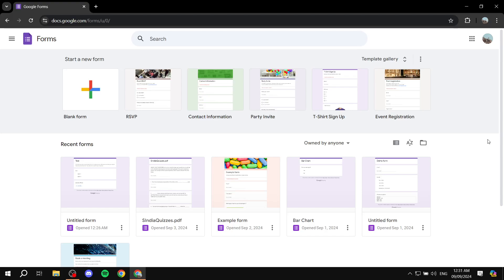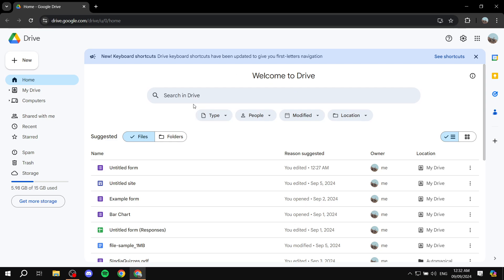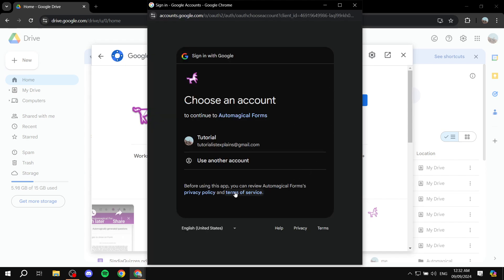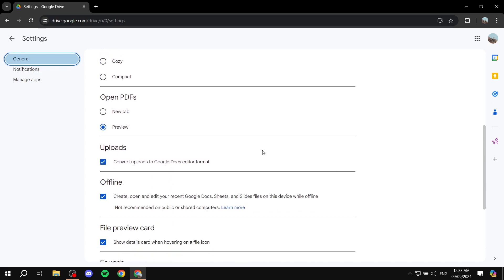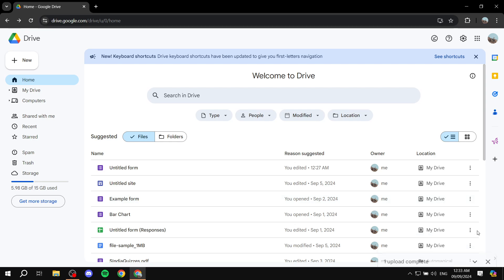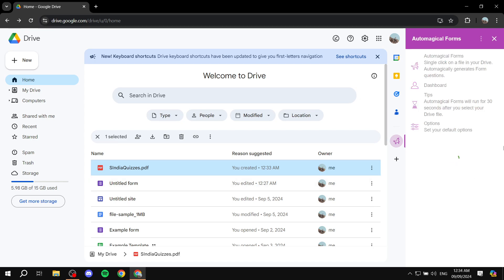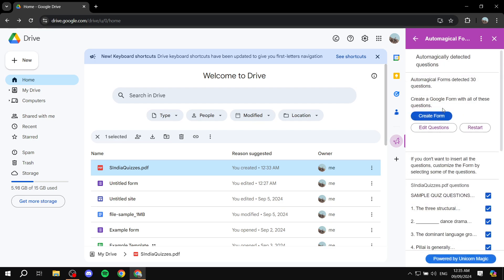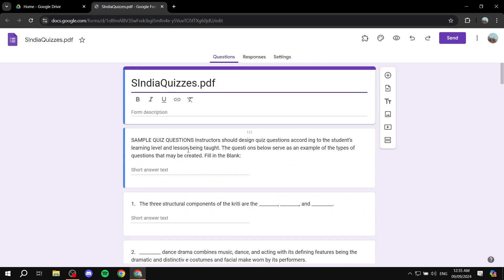How to import PDF questions into a Google Form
If you are looking for a video about How to import PDF questions into a Google Form, here it is!